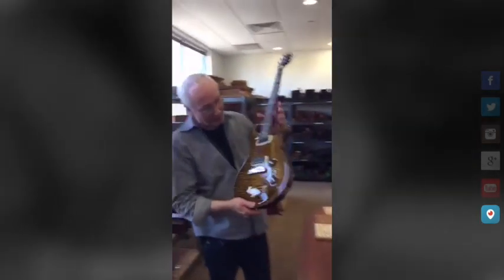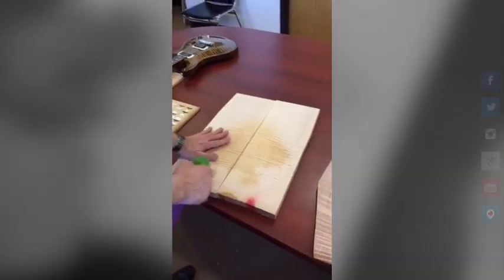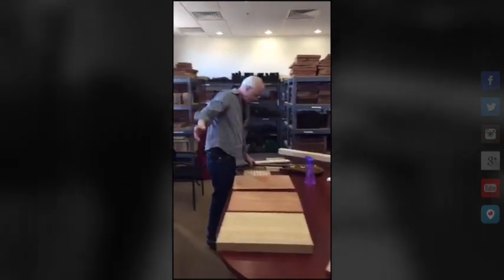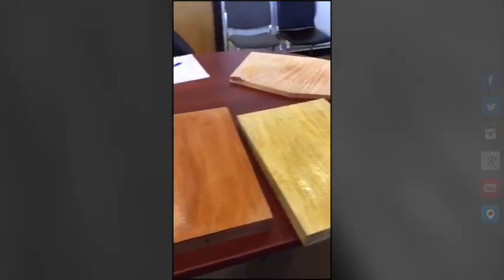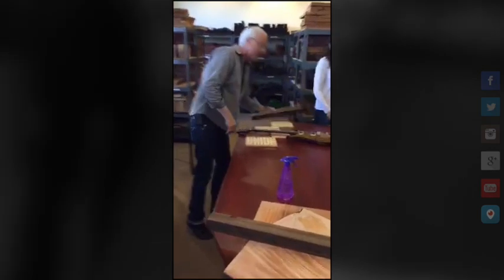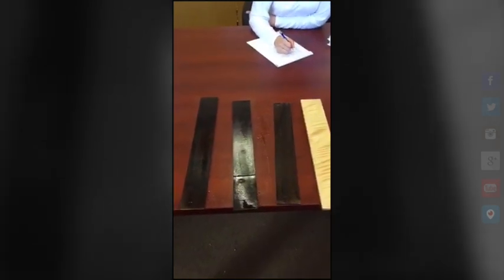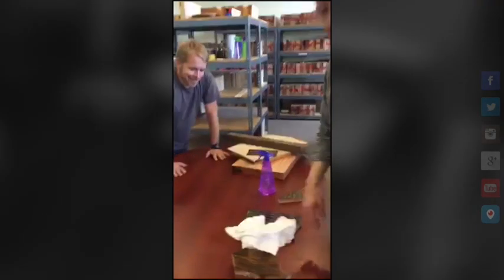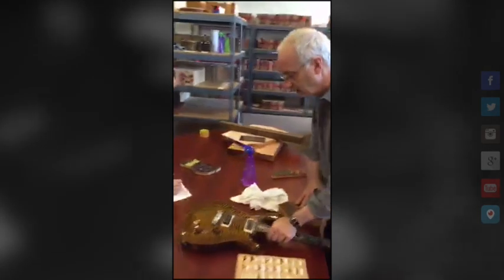Selecting Wood for "Periscope Guitar" #2 | PRS Guitars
Recently, we began live-streaming videos of Paul Reed Smith in the PRS Wood Vault selecting woods for new Private Stock guitars! We call these special guitars “Periscope Guitars” — named after the app we used to broadcast the video. People viewing the stream are able to help Paul select the body & neck woods, configuration, stain, inlay, and more! This guitar is now available for sale at Brian’s Guitars: